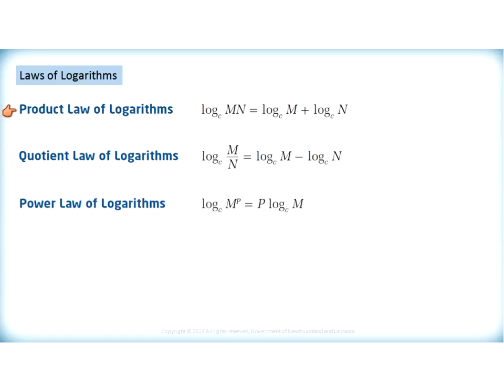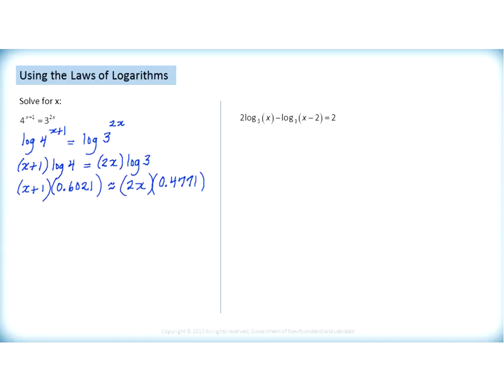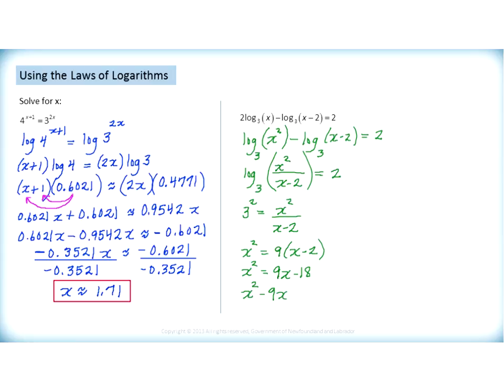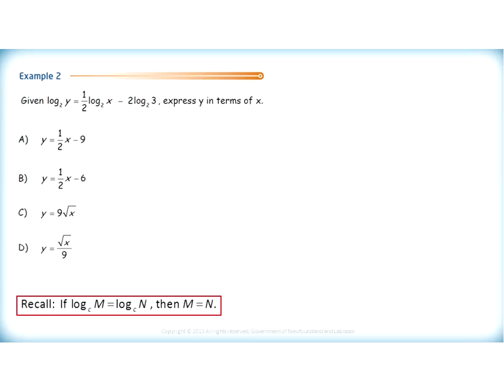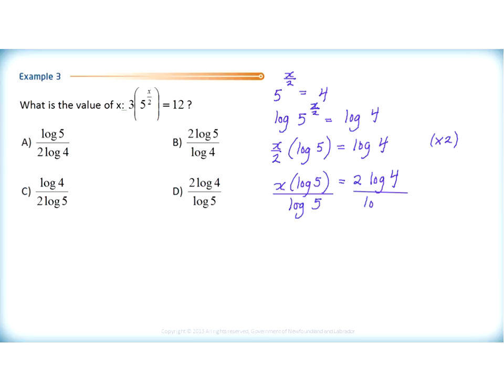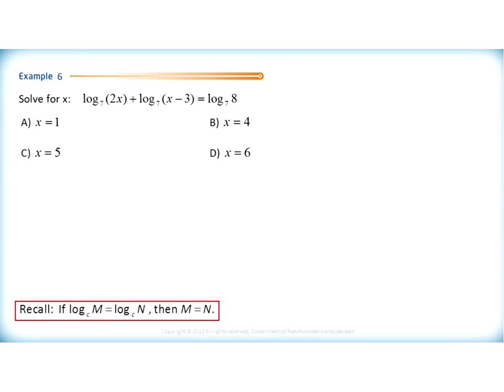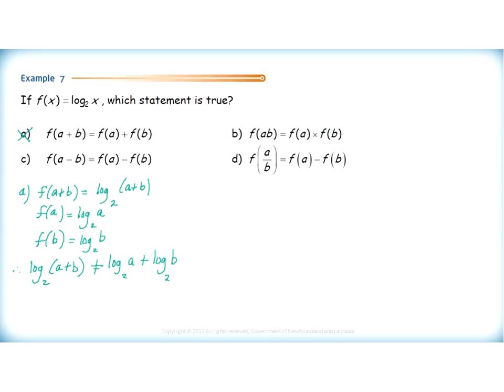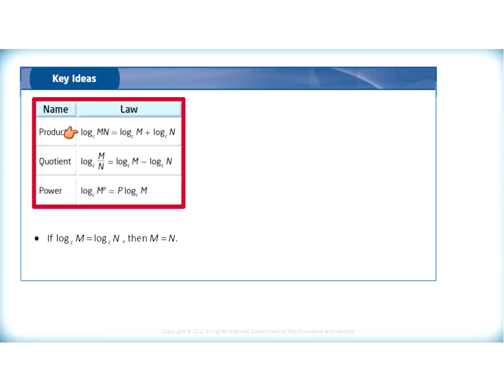Math 3200 - Ch.8. Sec.8.3 - Using Laws of Logarithms